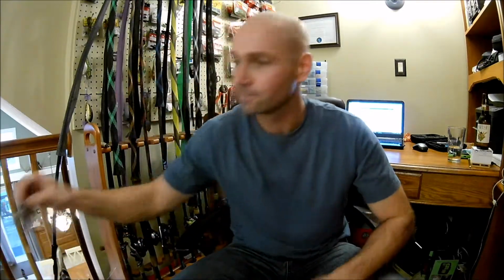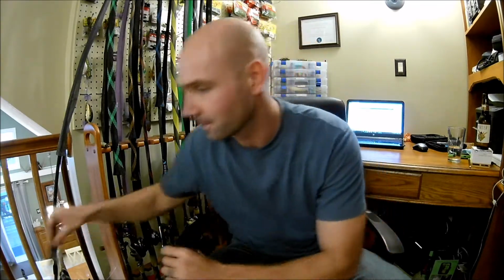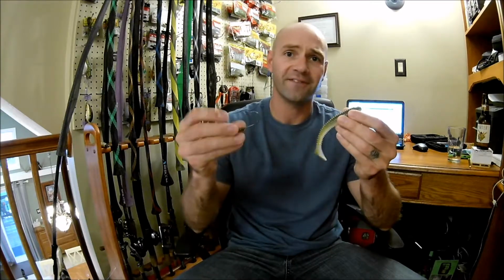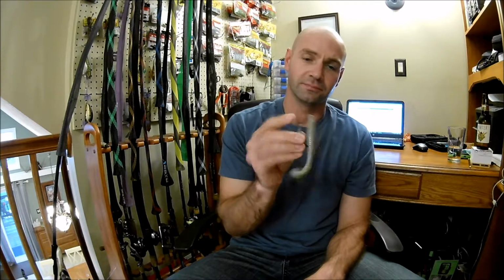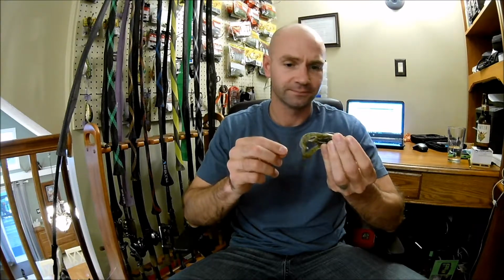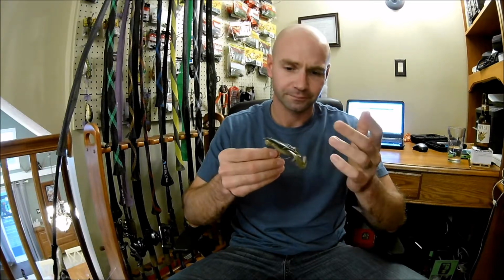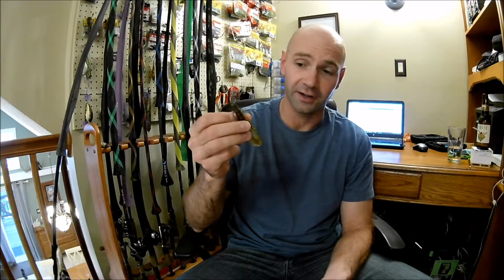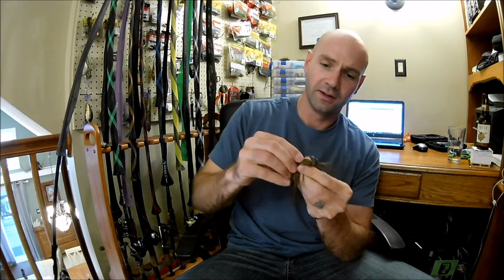Matt's Top Bass Producing Lures of 2017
Matt discusses his top 6 bass producing lures of the 2017 season.